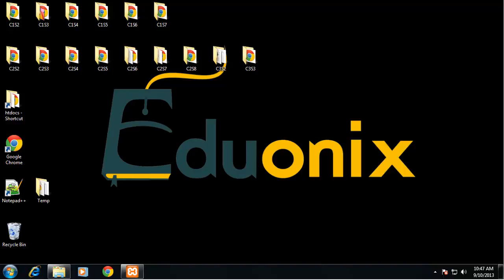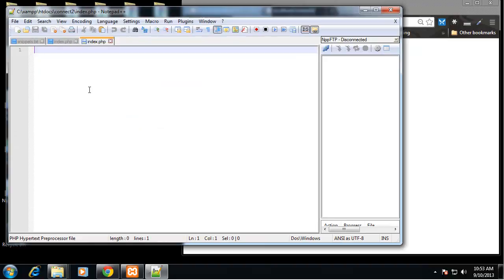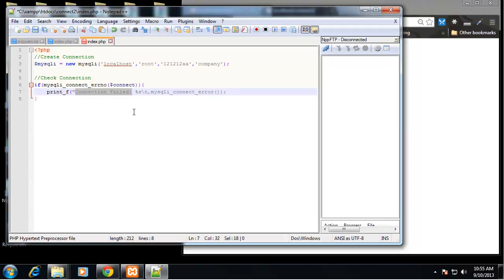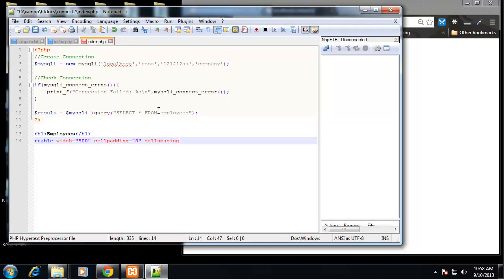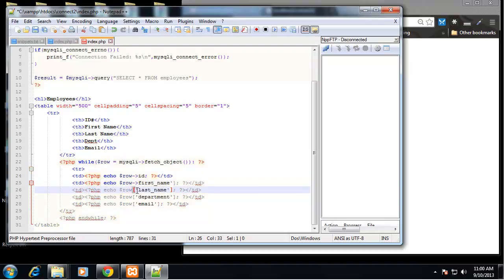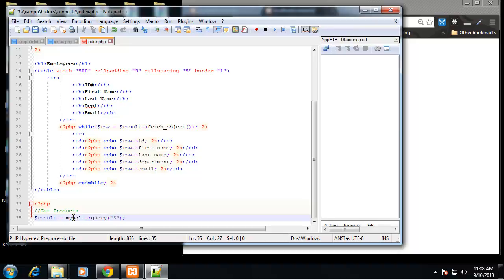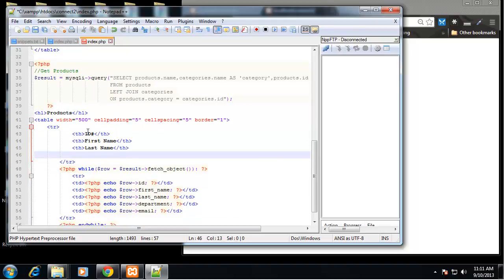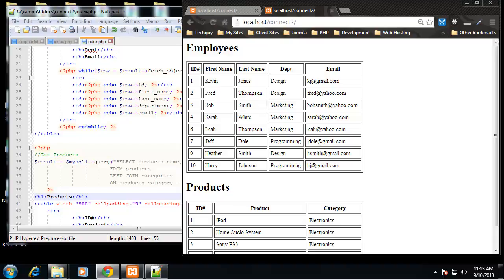MySQLi OOP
This web programming courses is intended to be the one stop solution for web development training. We bring together the bunch of most popular web technologies and present them in a way which ensures quick and through learning.